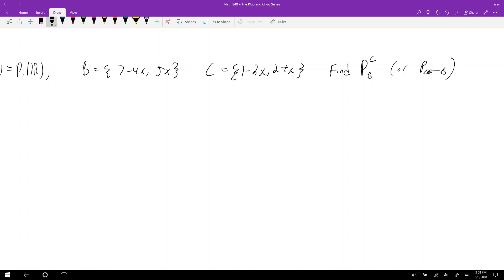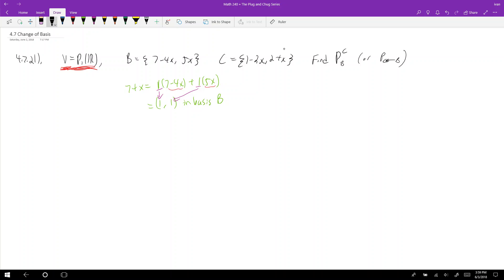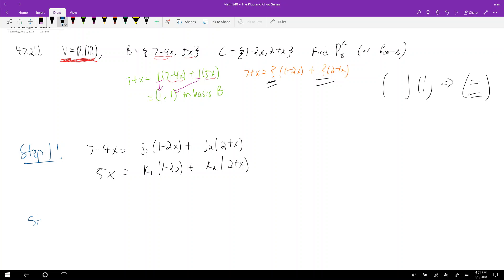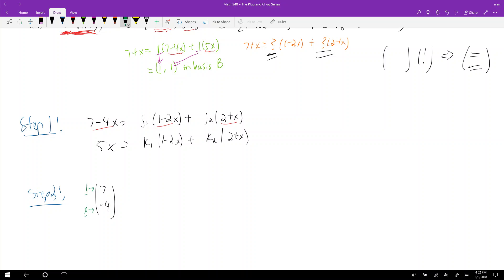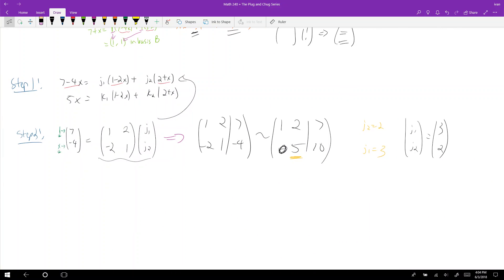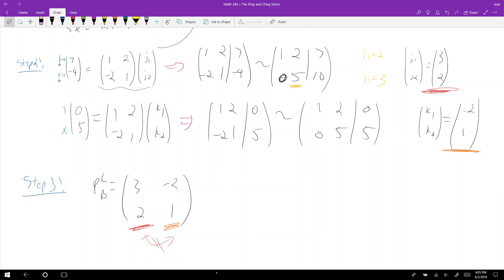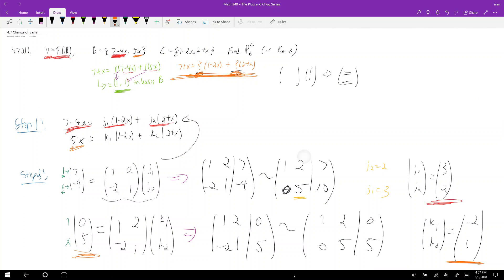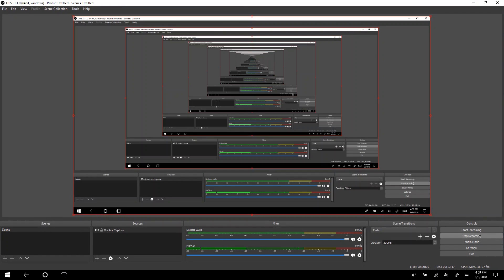Math 240 - Chapter 4.7 - Change of Basis I - The Plug and Chug Series #21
Source: DELA 4e 4.7.21